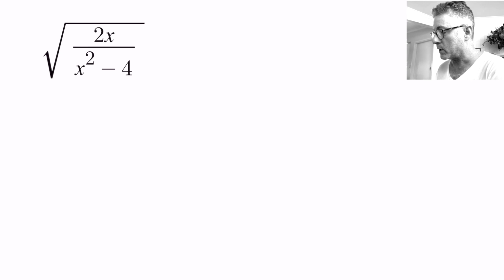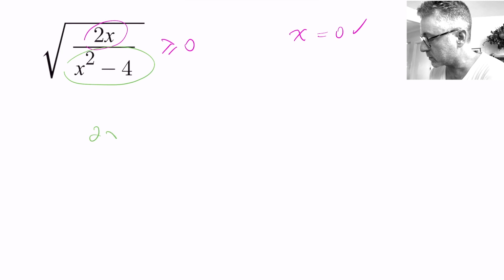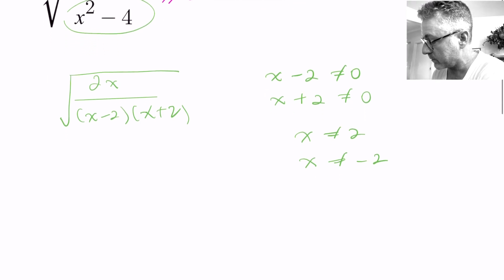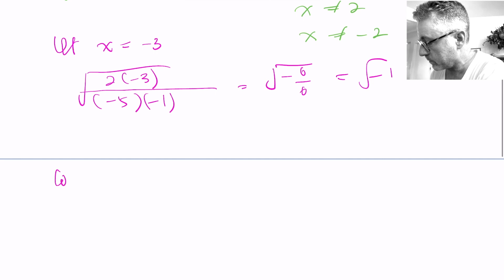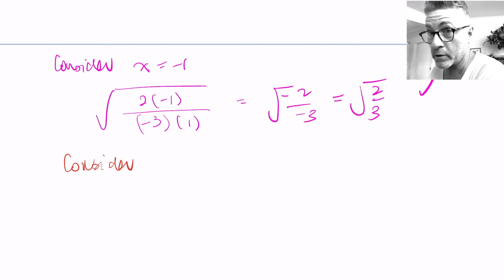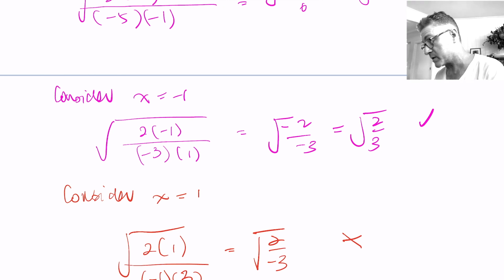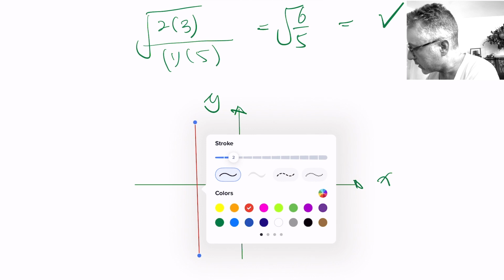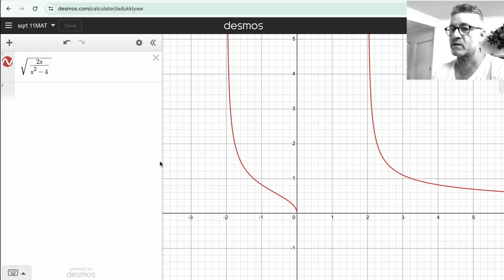Domains for days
A brief exploration of domain limits of a square root function with the difference of two squares in the denominator. NSW Mathematics Advanced 11.